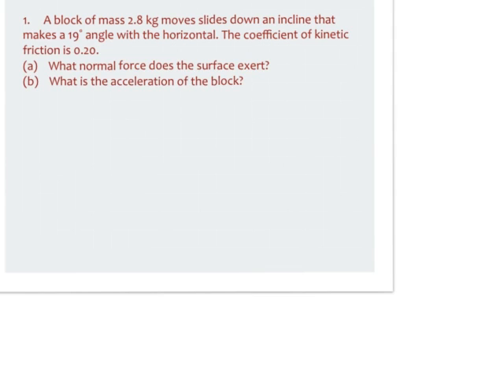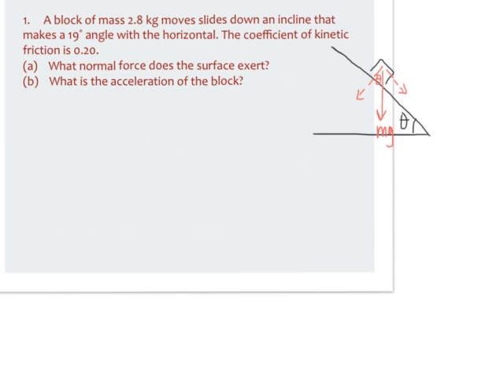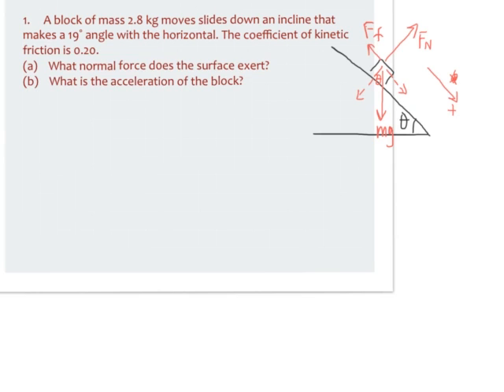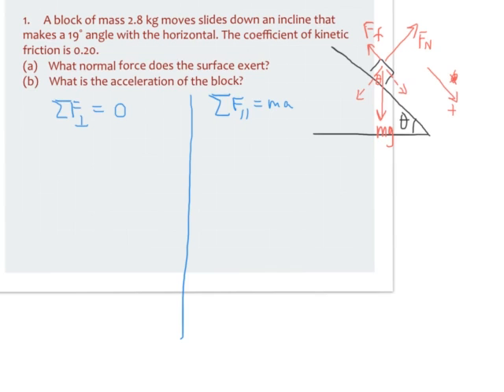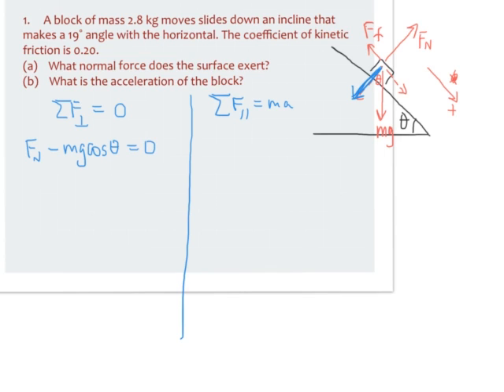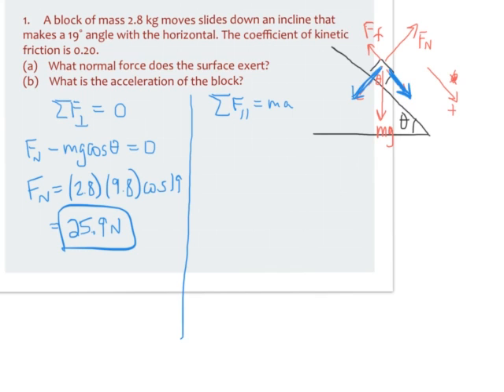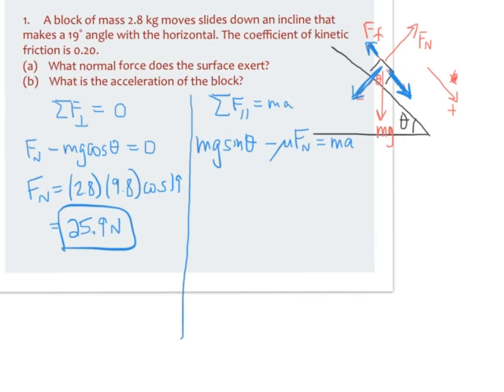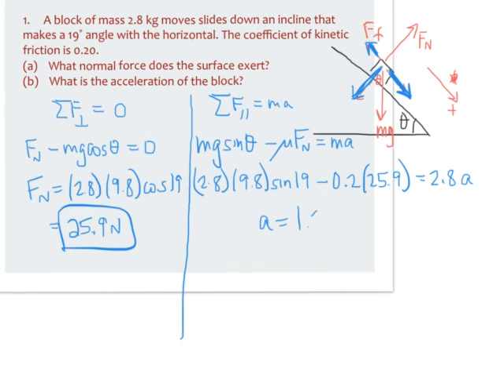D-04 example_slide down incline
Example of a block sliding down an incline, with kinetic friction.